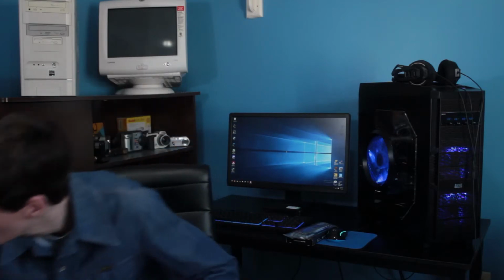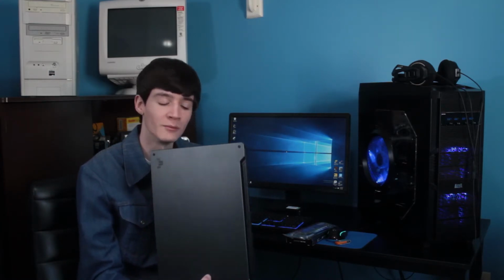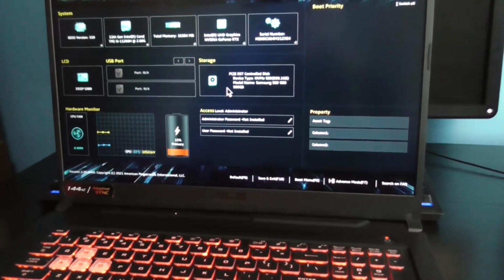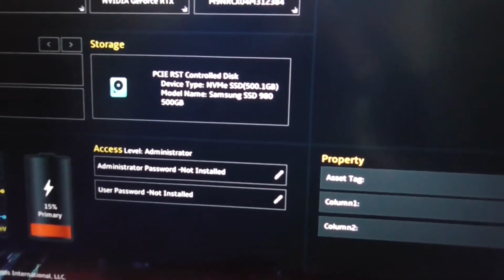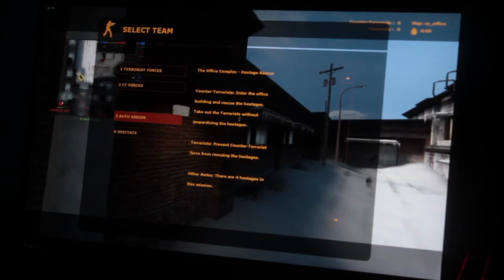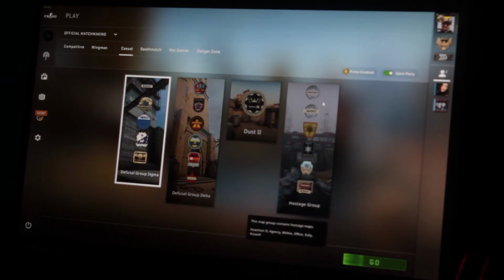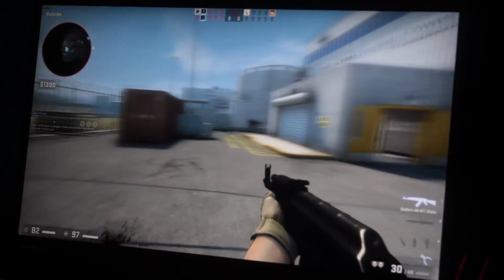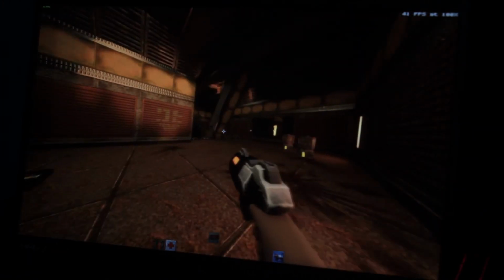Upgrading the ASUS TUF Gaming F17 Notebook! •Windows 10 •Samsung SSD 980 •16GB RAM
In this video I upgrade the ASUS TUF Gaming F17 notebook to a good SSD and a spiffy kit of dual channel DDR4-3200 RAM. I show how to open it using the iFixIt kit and how to replace the selected components, as well as a couple basic game examples to show the performance improvement.

0:00 Introduction
3:03 Upgrading Components
15:25 Post-Installation Rant
19:19 Counter-Strike: Source
20:28 CS:GO
24:22 Quake II RTX